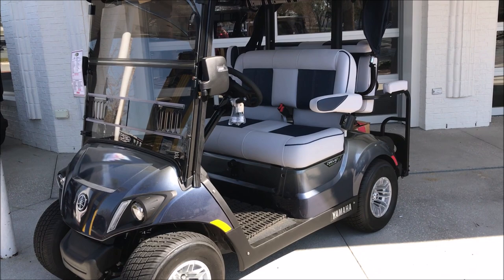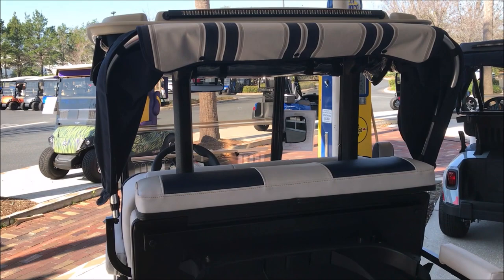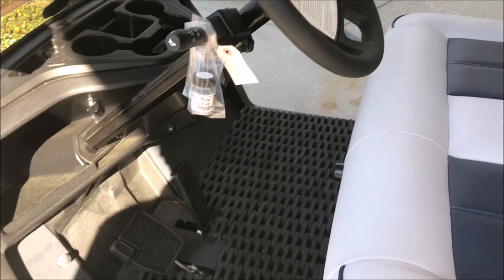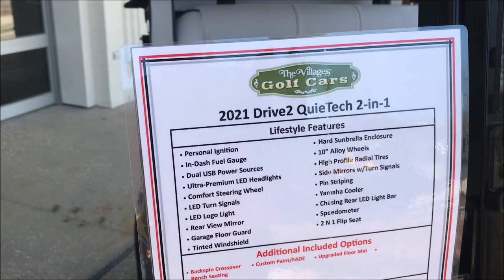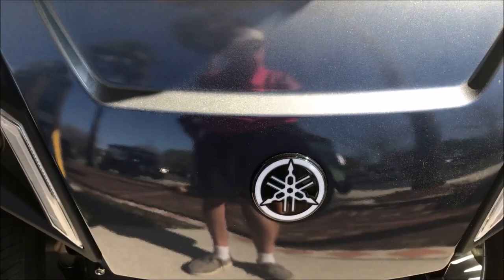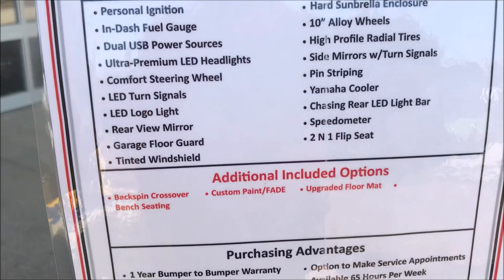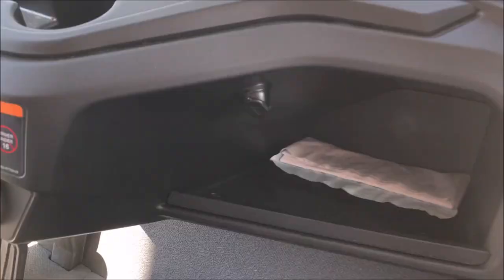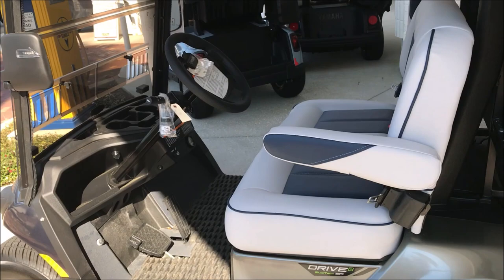The Villages - How Much Is 2021 Golf Cart?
After looking over many golf carts I found one that would fit all of my needs. I sure wasn't ready for that price though.